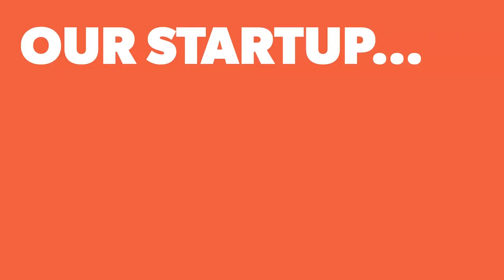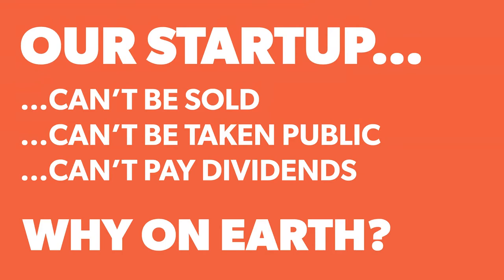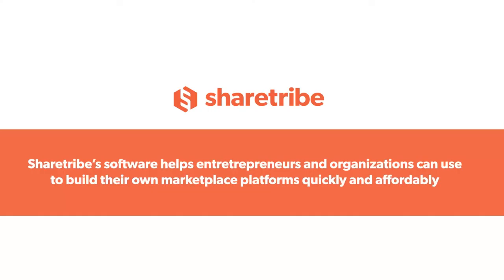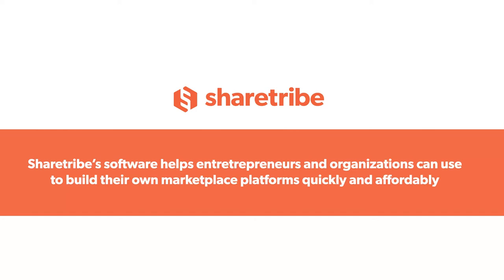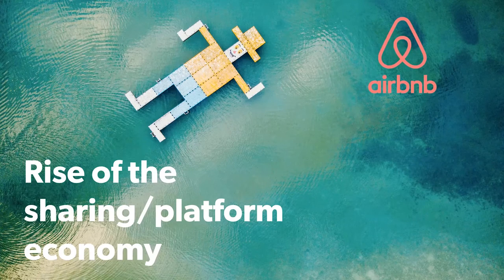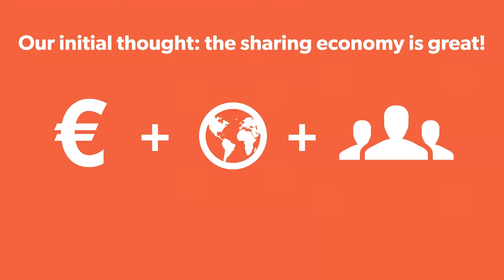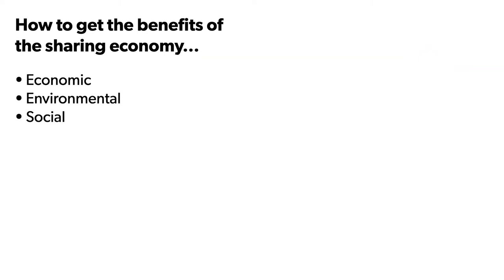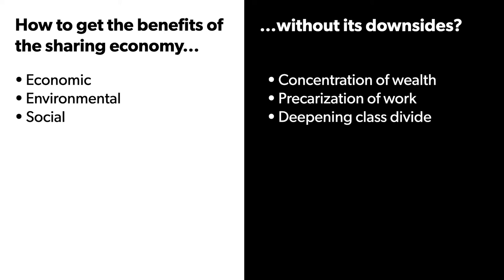SHORT TALKS | Making Platforms accessible, a new form of ownership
Making Platforms accessible, a new form of ownership (Juho Makkonen, Sharetribe)